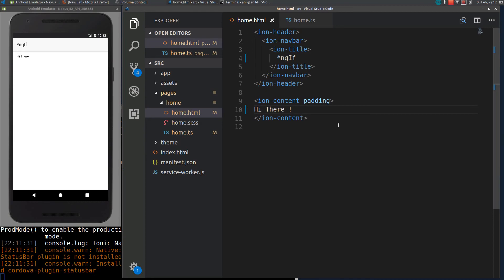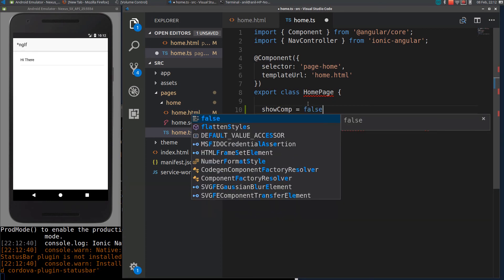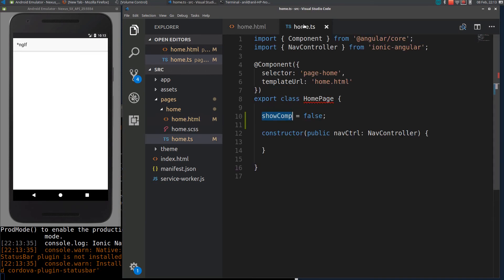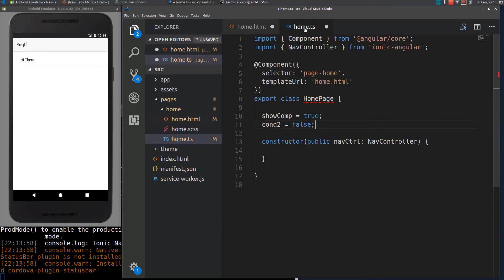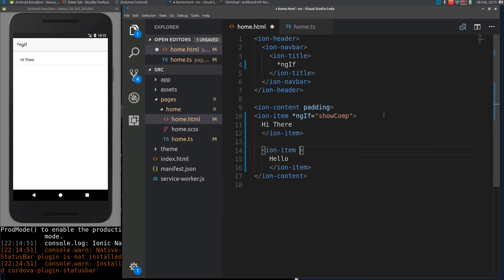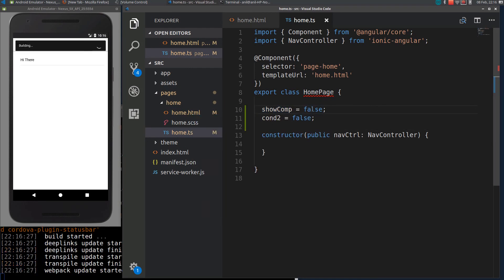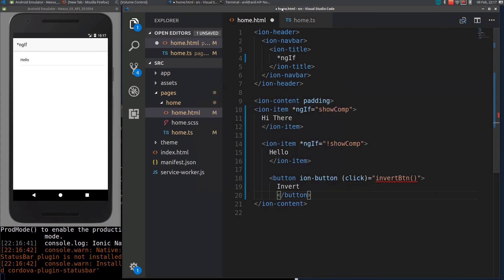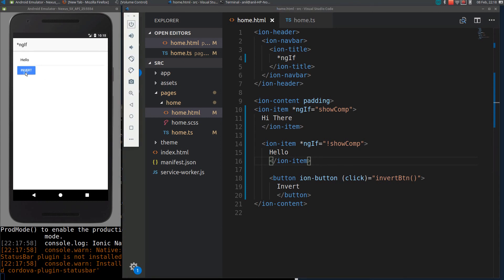Ionic 3 for Beginners : using ngIf directive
In this video i will show you how to use ngIf directive